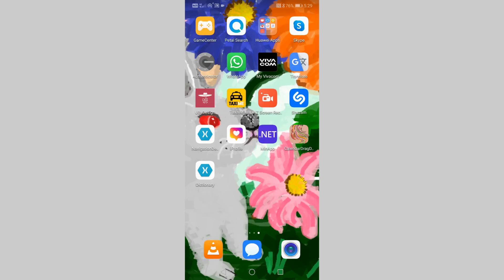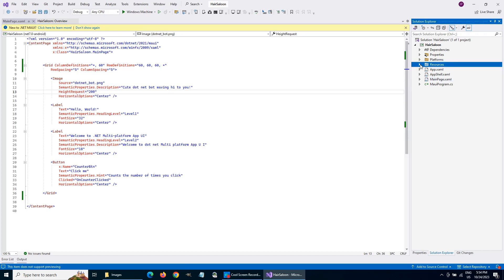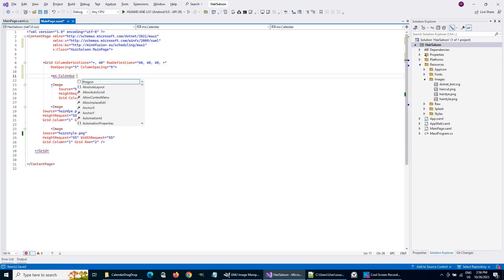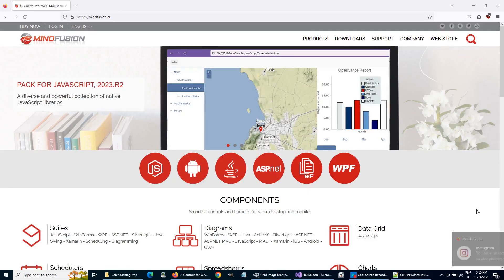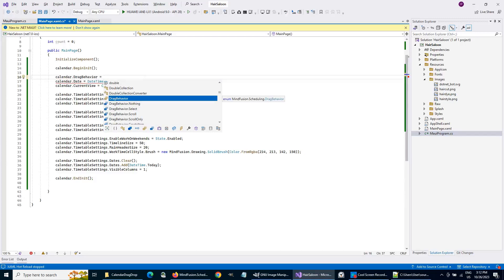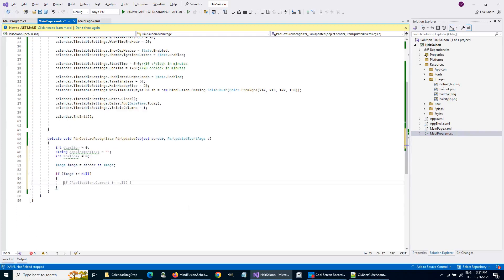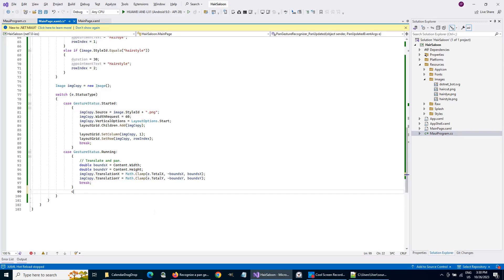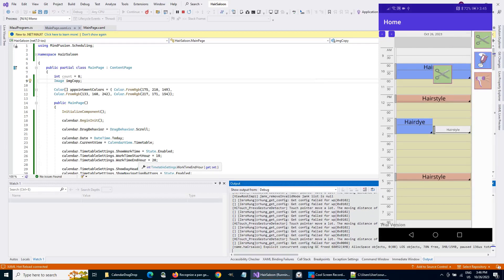Creating an Appointment Timetable with Drag&Drop in .NET MAUI Using the MindFusion Scheduler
The video tutorial explains how to build from scratch a .NET MAUI app that presents a list of possible events to the user. Users can drag events from the list to create new appointments at the dropped time.

The tutorial uses .NET MAUI and MindFusion Scheduling library for .NET MAUI.

Scheduling for .NET MAUI is a commercial component. Licenses are sold per developer. The trial version has no time or feature restrictions.